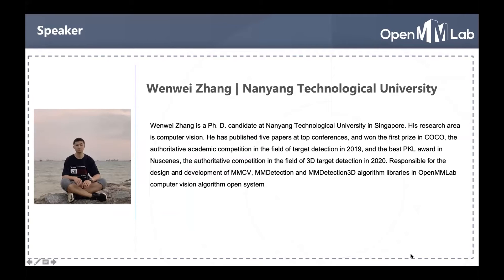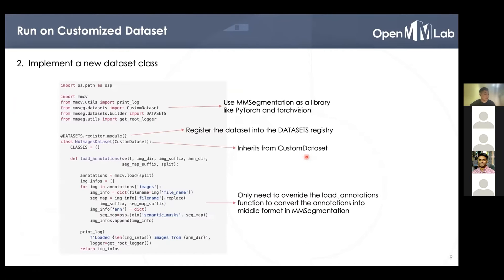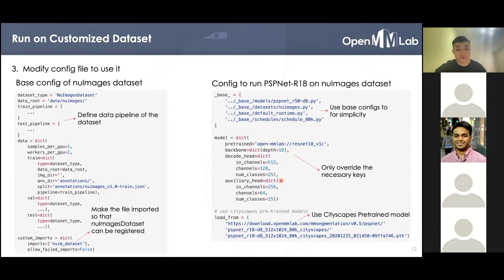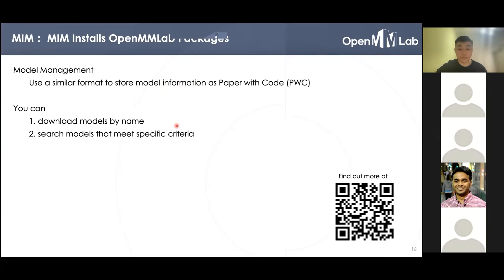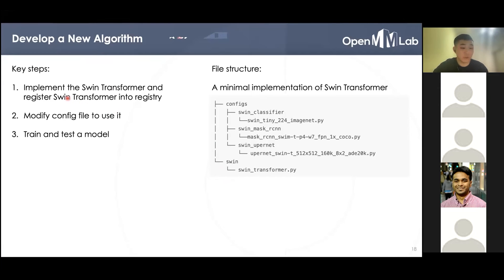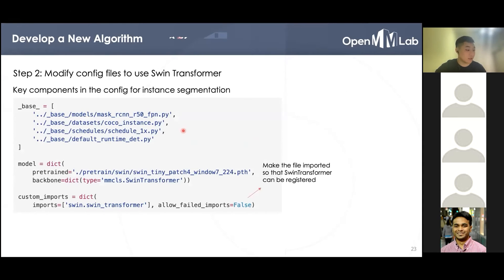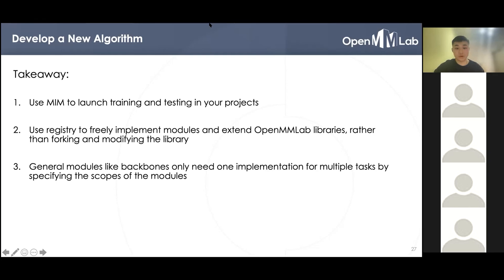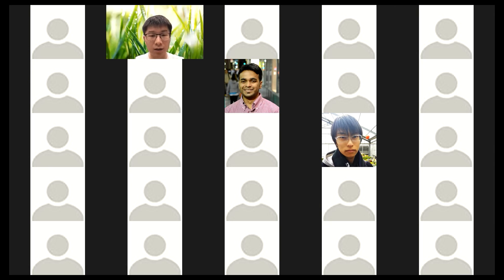【2021-CVPR】 | OpenMMLab Tutorial Speaker：Wenwei Zhang（Ph.D.NTU）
Wenwei Zhang is a Ph. D. candidate at Nanyang Technological University in Singapore. His research area is computer vision. He has published five papers at top conferences, and won the first prize in COCO, the authoritative academic competition in the field of target detection in 2019, and the best PKL award in Nuscenes, the authoritative competition in the field of 3D target detection in 2020. Responsible for the design and development of MMCV, MMDetection and MMDetection3D algorithm libraries in OpenMMLab computer vision algorithm open system

Topic of Speech：Using OpenMMLab to Accelerate Your Research

The Slide of the speech can be downloaded from the official website link of CVPR-2021 OpenMMLab（